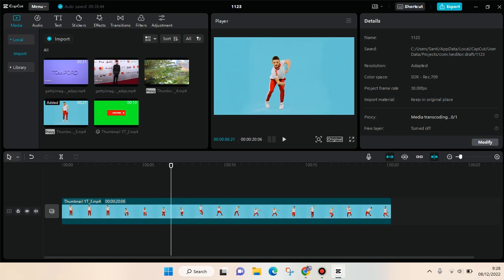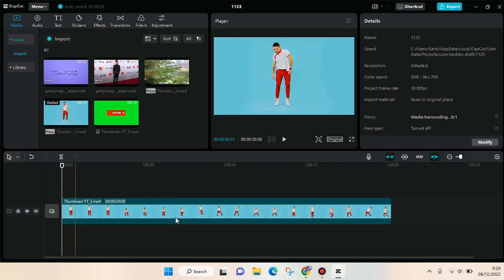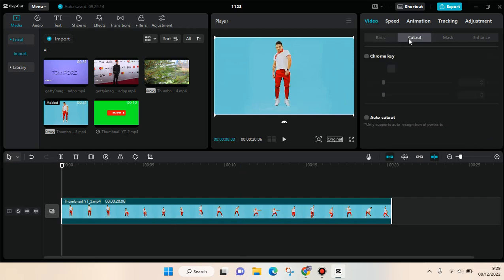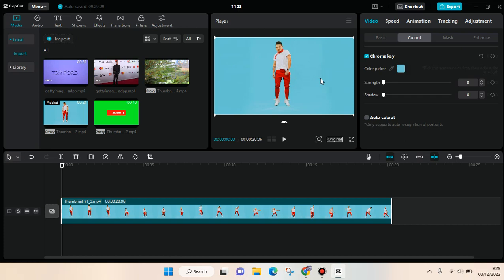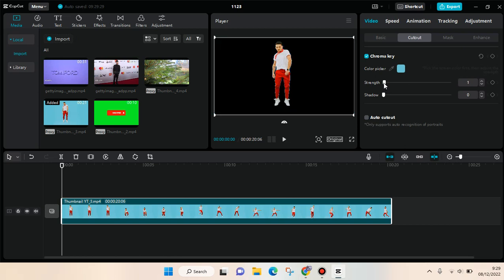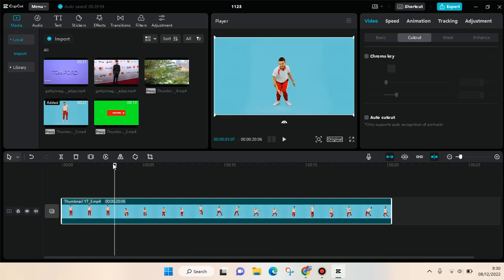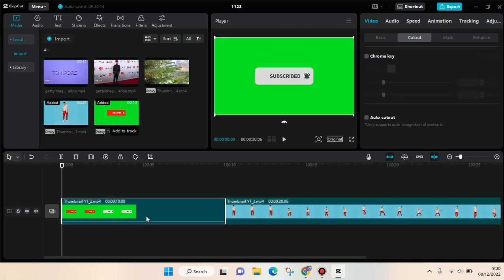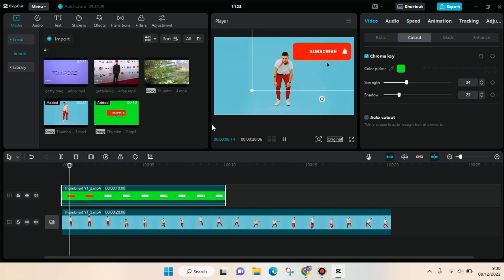Chroma Key Button on Capcut PC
This is a tutorial on how you can use the Chroma Key Button on CapCut PC